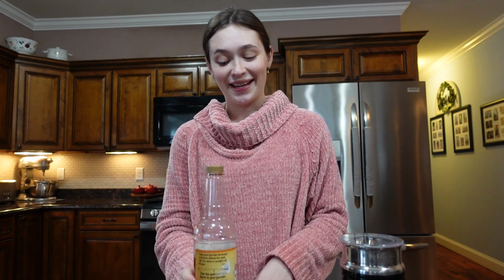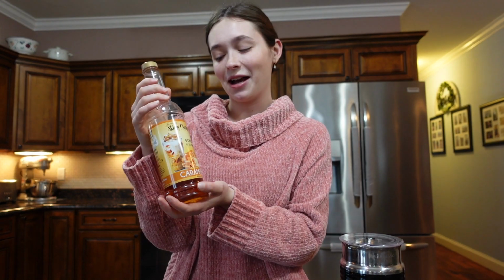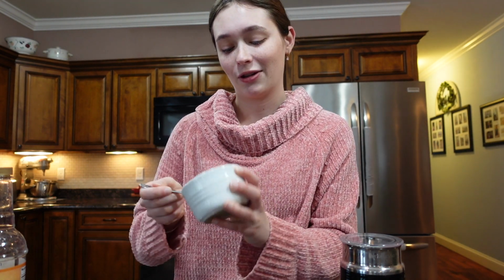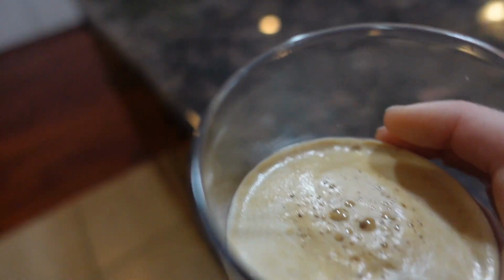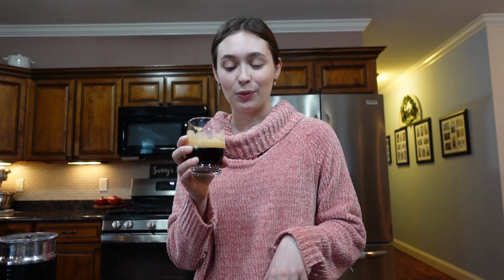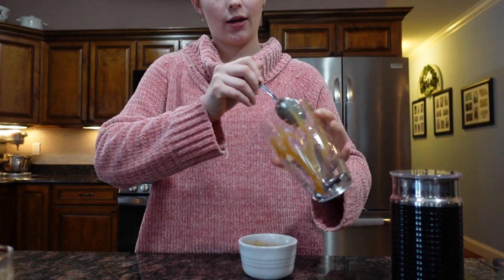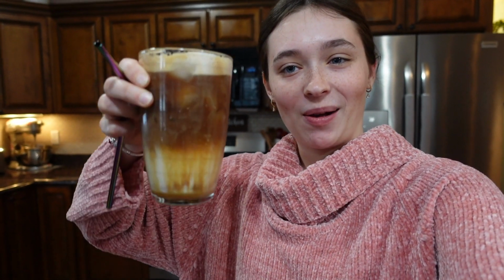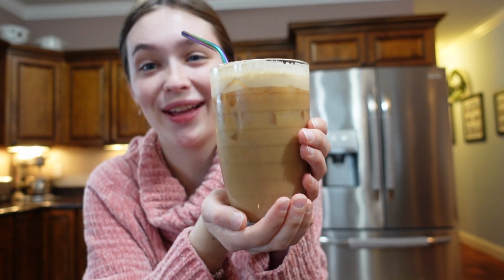HOW TO MAKE AN EASY ICED CARAMEL MACCHIATO with Nespresso Vertuo Plus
Here's how to make an easy iced caramel macchiato using nespresso coffee, double espresso chiaro.
PRODUCTS MENTIONED IN THIS VIDEO:
Glass mug
Espresso glass
Double espresso chiaro
Nespresso vertuo machine
Nespresso aeroccino milk frother
Jordan's Skinny Syrups
Caramel sauce
Metal straws

Iced Caramel Macchiato Recipe:
Ingredients:
-1 pod of Double espresso chiaro (or favorite espresso pod)
-1 tablespoon of caramel syrup or sweetener to taste
-Caramel sauce to drizzle around glass
-1/2 cup of milk of choice
-1/2 cup of ice or to liking
Directions:
1. Pour 1 tablespoon of caramel sauce in espresso glass. Brew double espresso chiaro in Nespresso machine. Set aside in fridge for a few minutes if desired.
2. Froth 1/2 cup of cold milk in aeroccino.
3. Drizzle caramel sauce around cup and pour in 1/2 cup of ice.
4. Pour frothed milk in glass then pour chilled espresso on top.
5. Mix, enjoy, add more caramel if you wish or top with whip cream.

FAQs:
How old are you? 20
What's your major? Nursing 👩🏻‍⚕️
Where do you go to college? The University of Tennessee Knoxville 🍊
What's your channel about? Nursing, College, and Lifestyle

Current Sub Count (for memories): 1,107